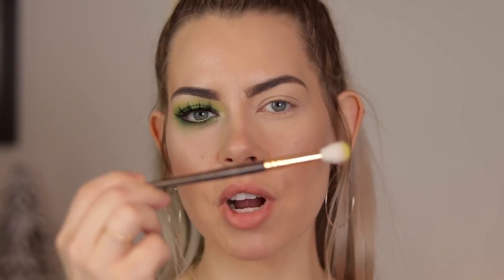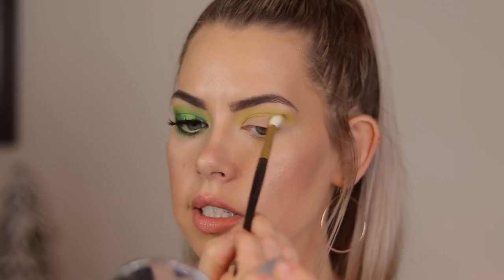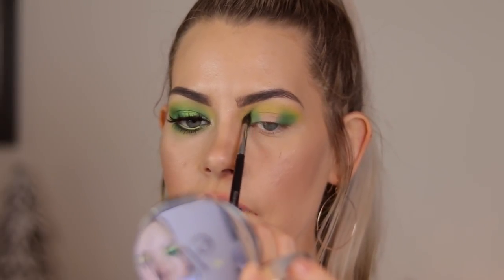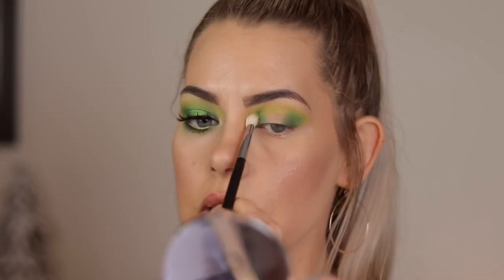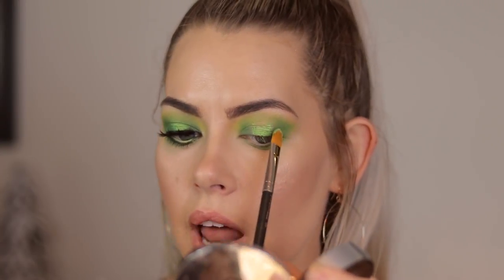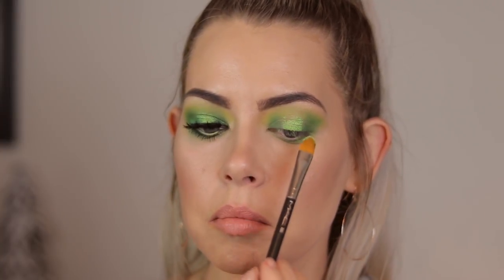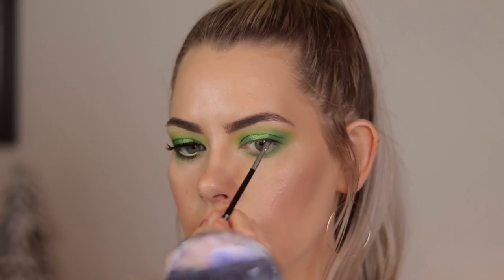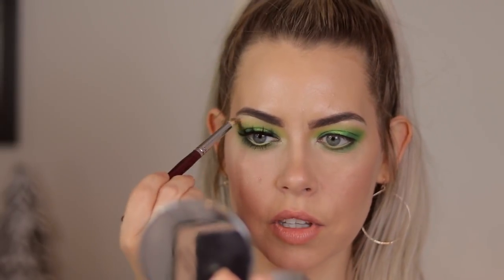GREEN HALO SMOKEY EYE JEFFREE STAR ALIEN PALETTE | BrittanyNichole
Alien Palette $52

Foundation: Catrice HD Liquid Coverage Foundation in 010 Light Beige
Concealer: Catrice Camouflage Concealer in 005 Light Natural
Bronzer: Physicians Formula Butter Bronzer in Bronzer
Blush: Tarte Blush in Sensual
Highlight: Desi X Katy Dose of Colors in Fuego
Eyeshadow: Alien Palette
Brows: Anastasia Brow Wiz in Medium Brown
Lipstick: Catrice Cosmetics Volimizing Lip Booser in 010